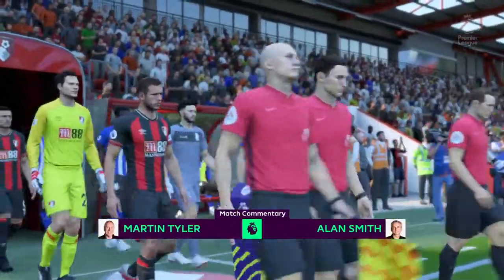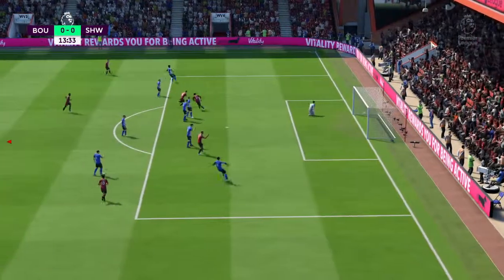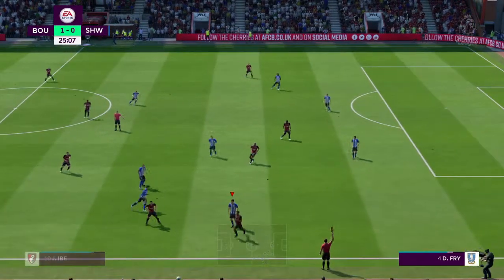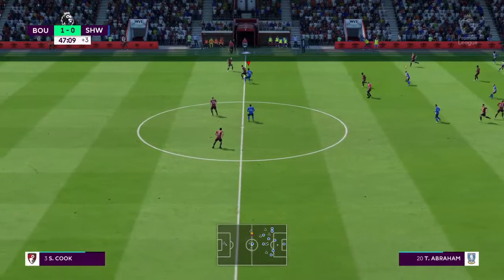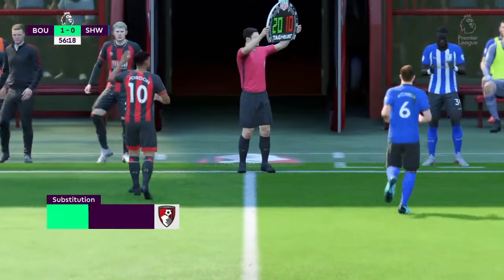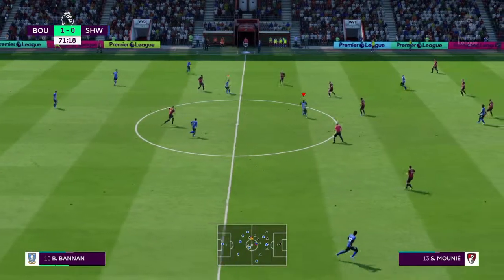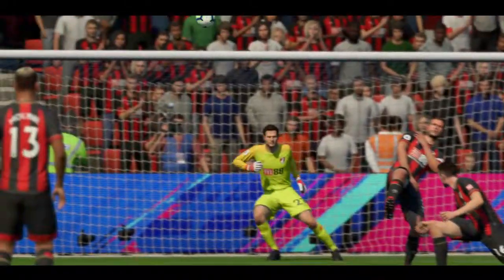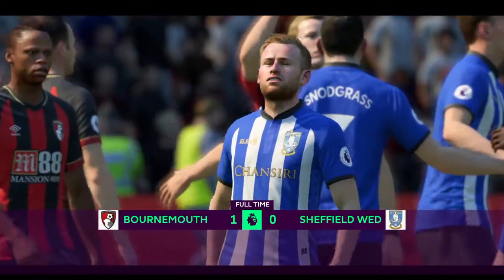Sheffield Wednesday | FIFA 19 Career Mode | Season Two | Bournemouth V Sheffield Wednesday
Wednesday headed south next for a meeting with Bournemouth who had dropped off after an impressive first half of the campaign.